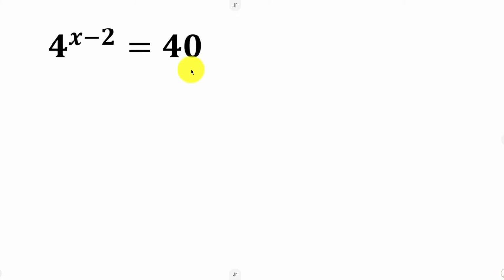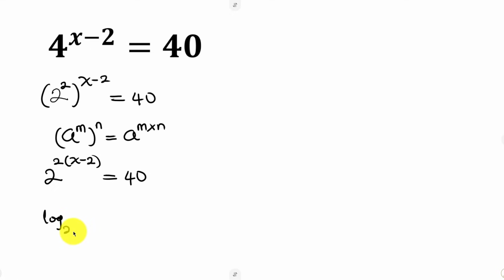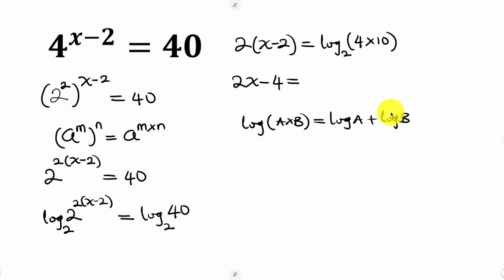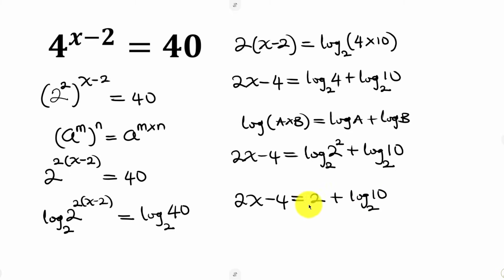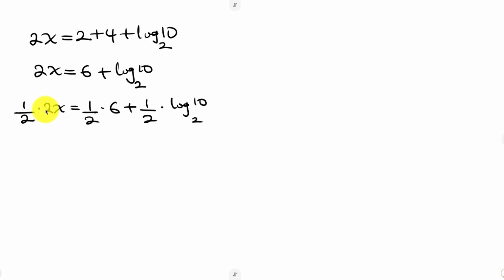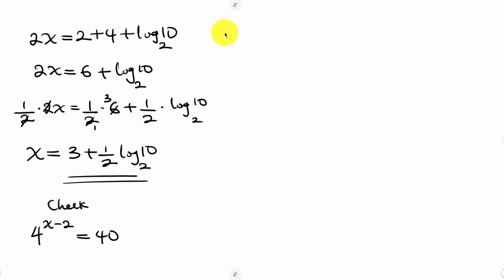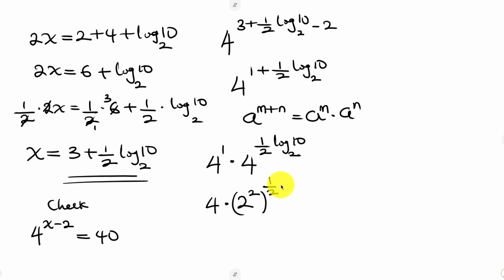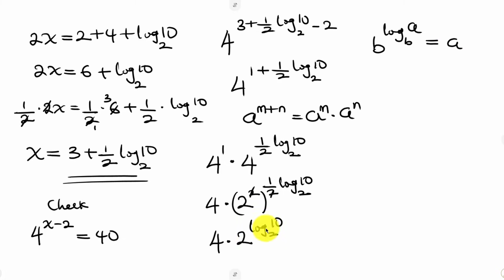Most People Freeze On This Simple-Looking Equation… Can You Solve It?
This equation looks like something you can knock out in ten seconds… until it hits you with a twist.

In this quick breakdown, I show the small trick that unlocks 4^(x−2)=40 and why most students miss it on their first try.

If you enjoy clever algebra shortcuts, step-by-step explanations, or you just want to test your brain for a moment, you’ll love this one.

Stick around and see if you can solve it before I reveal the trick.